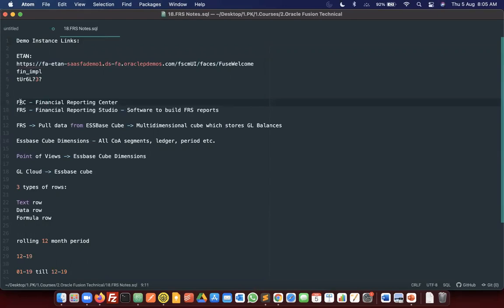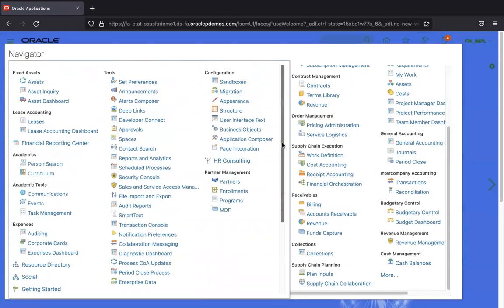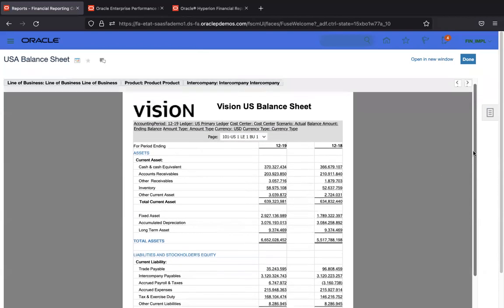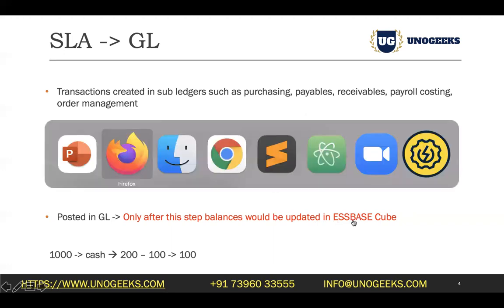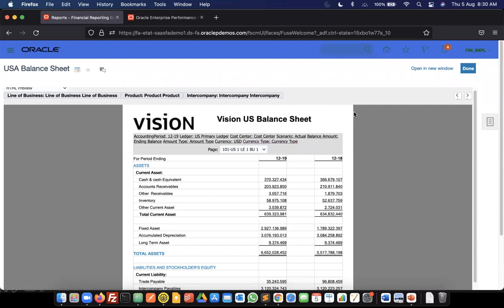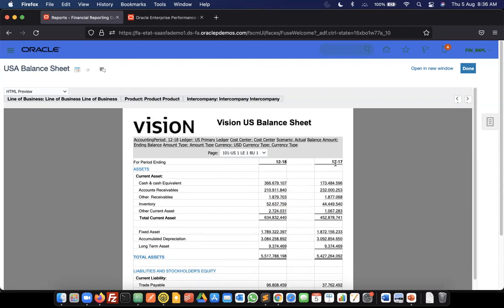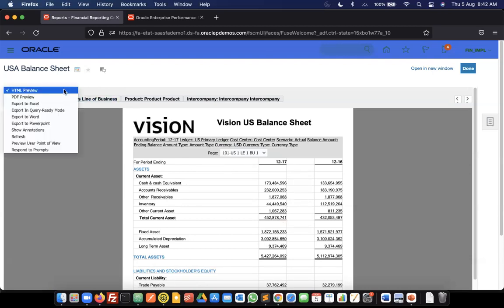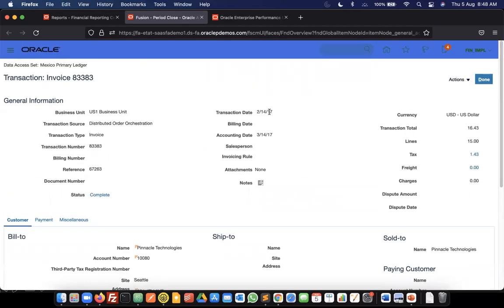Oracle Fusion Financials Training|Oracle Fusion Financial Reporting Studior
Oracle Fusion Financial Reporting Studio